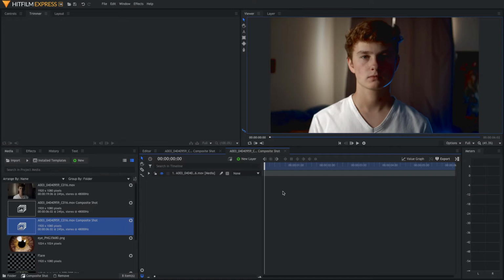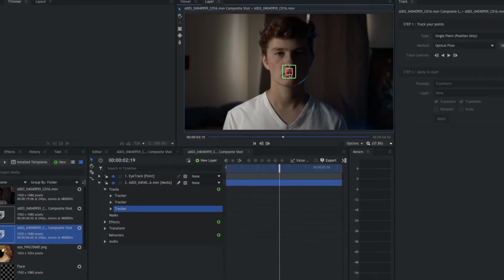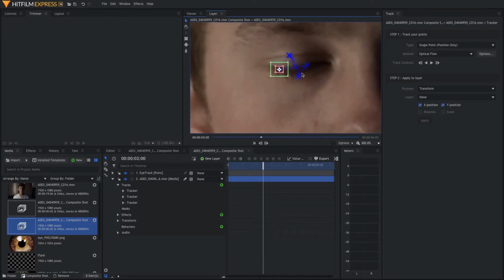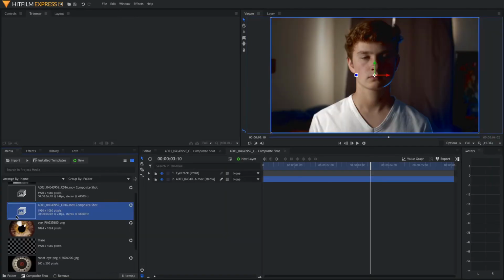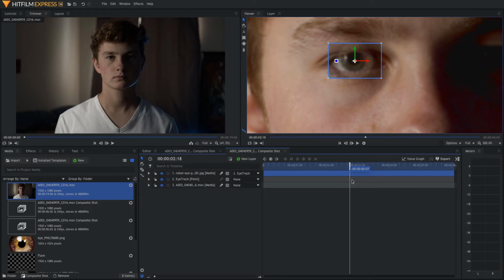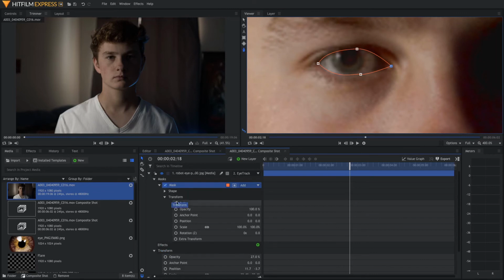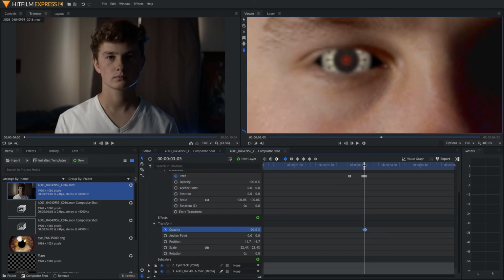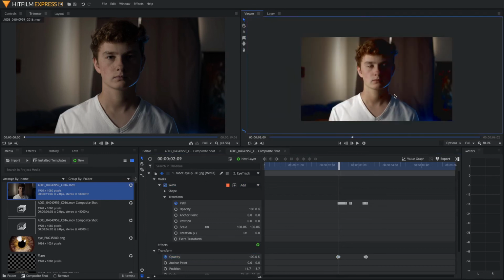Change Eye Color and Replace Eyes VFX Tutorial ll HitFilm Express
In this video you will learn how to alter the color of your eyes, and even replace your entire eye using some simple VFX techniques!